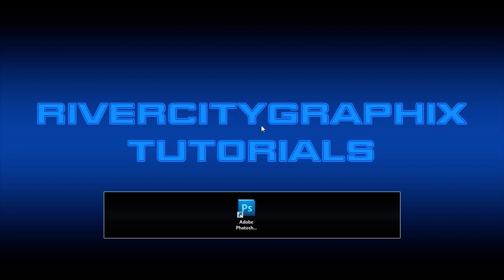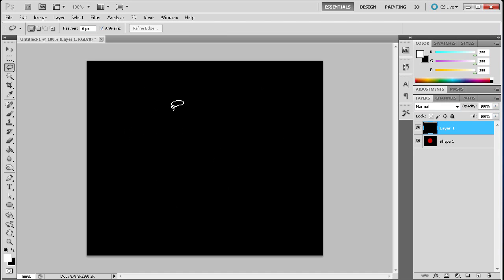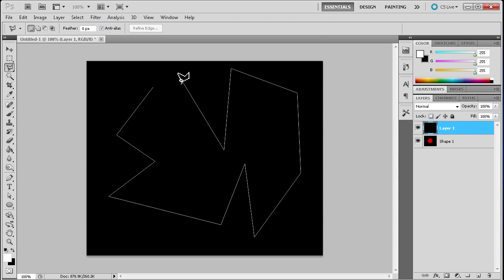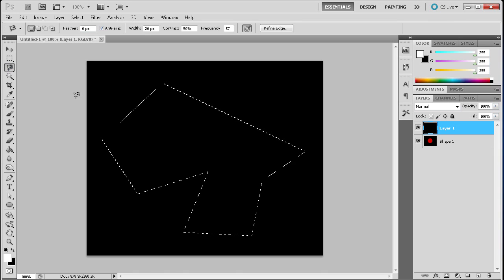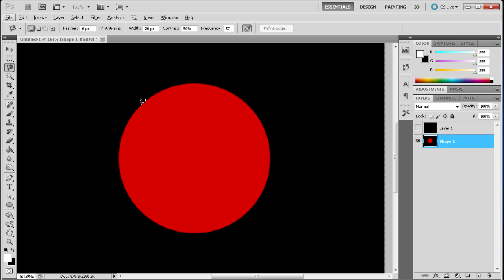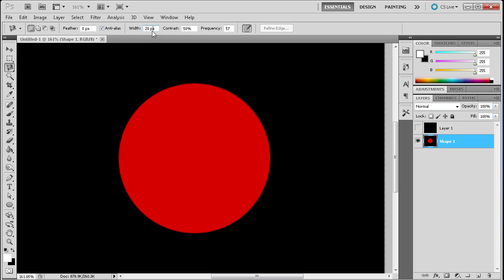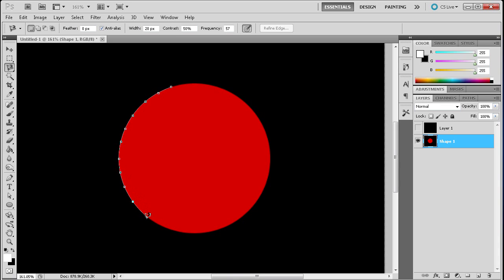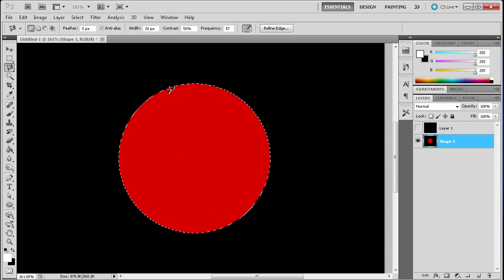Photoshop Tutorial: Make Selection With the Lasso Tools -HD-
In this tutorial, you will learn how to make selections using the lasso tools in Photoshop CS5.